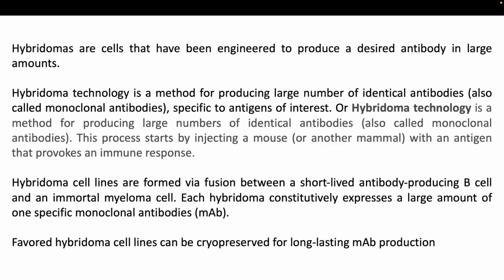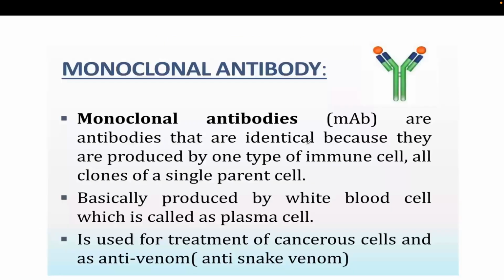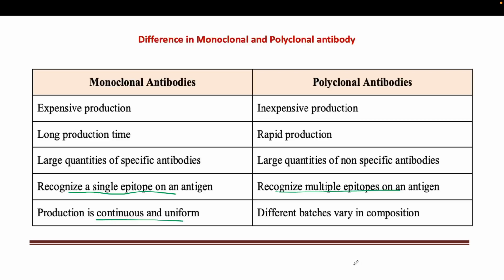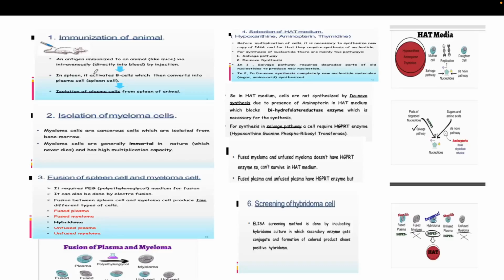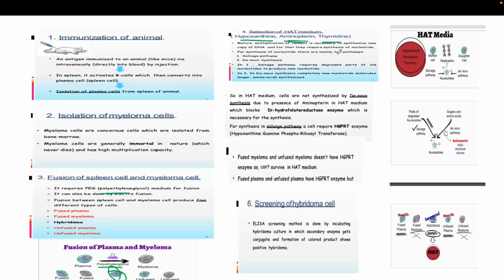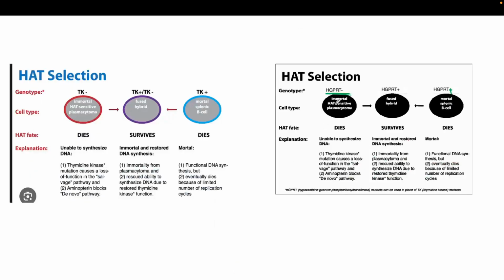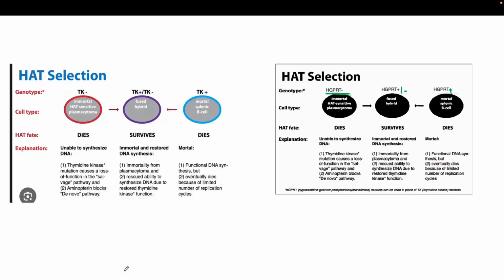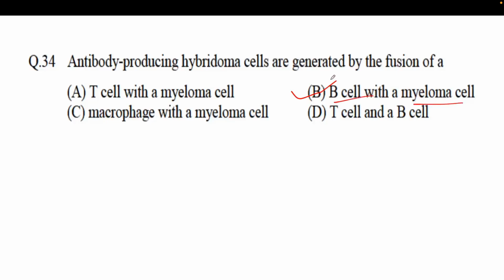Q34 BT 2019